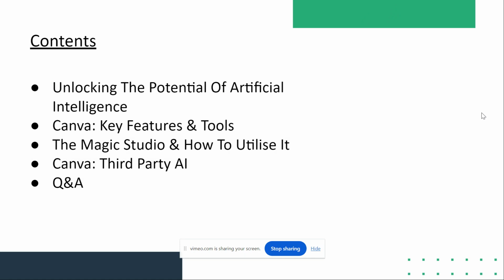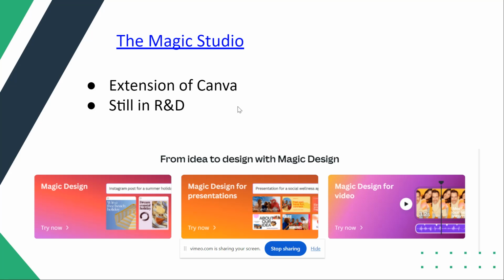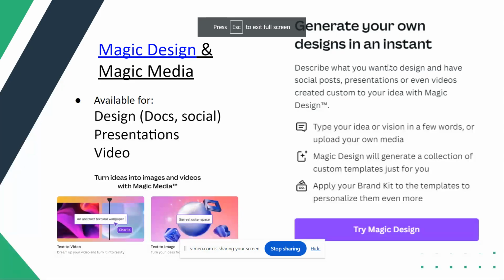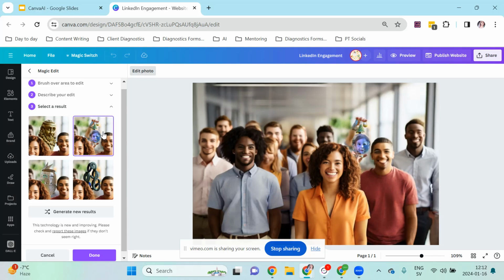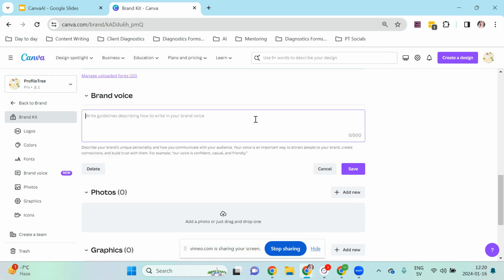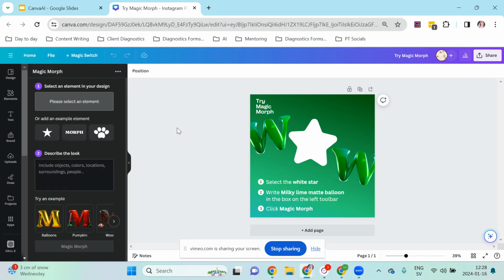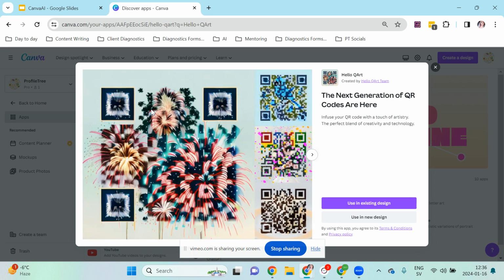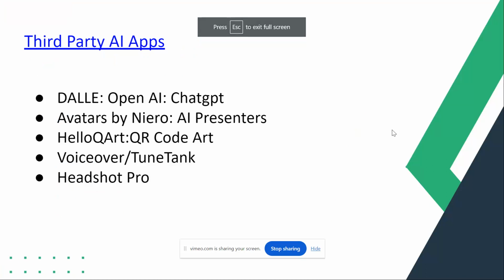Mastering Canva AI Design Like a Pro | How to Use AI for Designing Graphics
Unleash Your Inner Design Genius with Canva AI!

Struggling to create stunning graphics? Wish you had a personal AI design assistant? Look no further!

In this ultimate guide, you'll discover:
Magic Design: Generate professional-looking designs in seconds with just a few keywords.
Background Remover: Effortlessly erase backgrounds like a pro for perfect product images.
Text to Image: Bring your ideas to life with AI-powered image creation.
Photo Effects: Transform your photos with stunning AI-powered filters and adjustments.
Presentations & Videos: Create captivating presentations & engaging videos in minutes with AI magic.
Pro Tips & Tricks: Unlock the full potential of Canva AI with expert hacks and insider secrets.

Whether you're a complete beginner or a seasoned designer, this video will equip you with the skills and knowledge to create jaw-dropping visuals that wow your audience.

Click & Watch Now to:
Save time and effort on design tasks.
Boost your creativity with AI inspiration.
Stand out from the crowd with unique and professional designs.